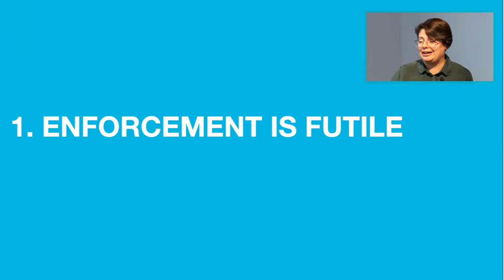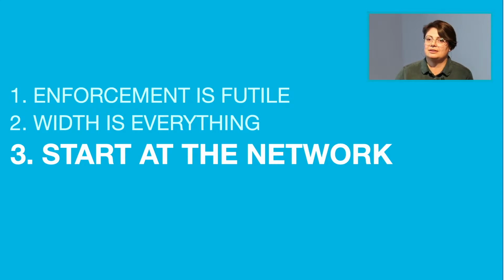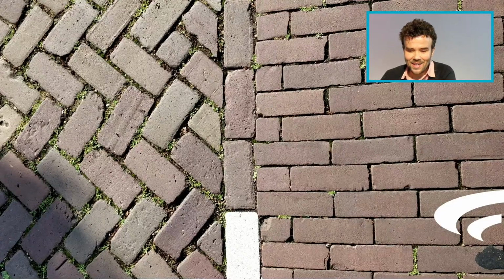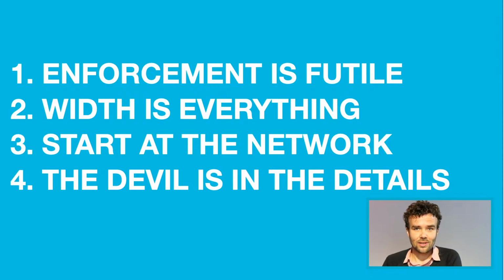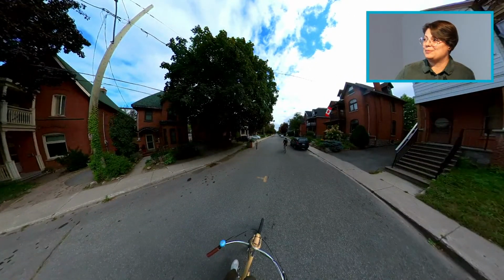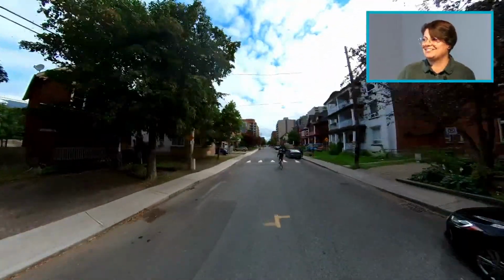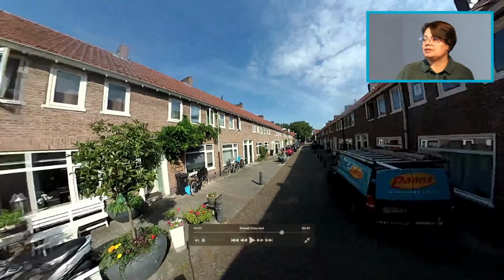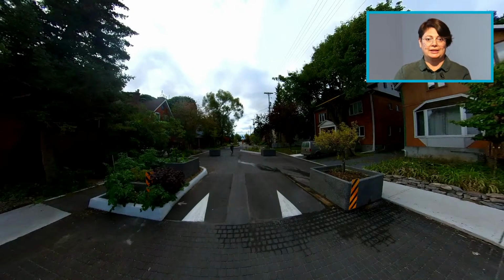Designing for slow streets: How to plan for 30-km zones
As an increasing number of cities and towns commit to Vision Zero policies, the concept of slow streets is gaining popularity. While traffic calming individual streets has been a common practice for many years, the concept of slow speeds zones is growing in prevalence. Comprised of mainly (local) neighbourhood streets targeting travel speeds not exceeding 30-km/h, slow street zones often incorporate quick and low-cost measures to create a calmer street environment for all users. Supported by the data showing the risk of serious injury drastically reduces as the speeds of vehicles are slowed, planning for these zones also helps communities take greater steps to achieving the goal of creating a safer street environment as set out in Vision Zero style road safety policies. But with few guidelines to help transportation planners navigate their application, many are unsure how to implement such measures in a comprehensive and ultimately successful way.

Combining best practices for slow streets – or 30-km zones – from Dutch and international examples, Melissa and Lennart discuss how to plan for such neighbourhoods. Drawing from their work with the City of Ottawa to create a 30-km/h street policy, as well as examples of successful application in the Netherlands, they show how slower, safer streets can be achieved. Using 360° camera footage of both Dutch and Ontario streets, they will show how incorporating temporary measures such as planters and street markings, along with more permanent changes to the streetscape such as speed tables and chicanes, can dramatically change the way people behave in the street, slowing travel speeds and reducing the risk of injury for vulnerable road users.

To stay informed about future events, sign up for our biweekly newsletter